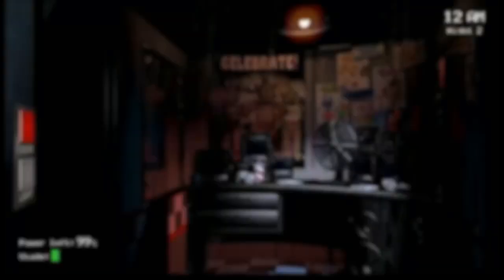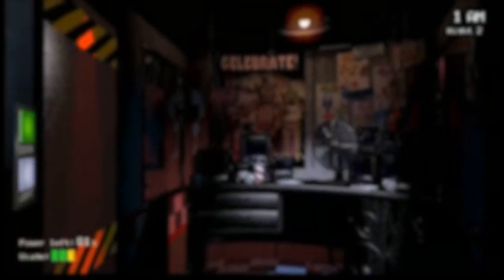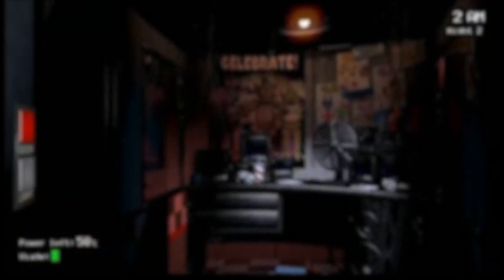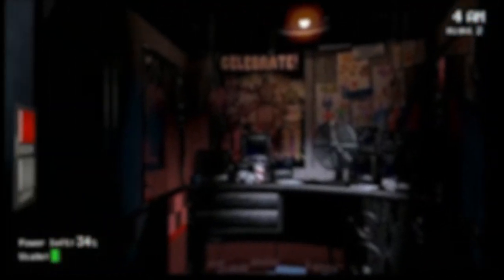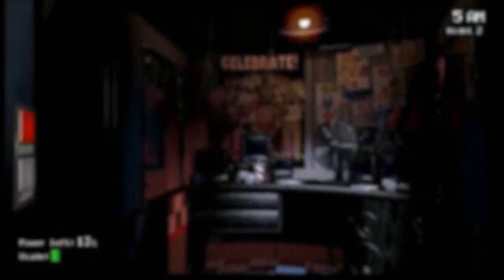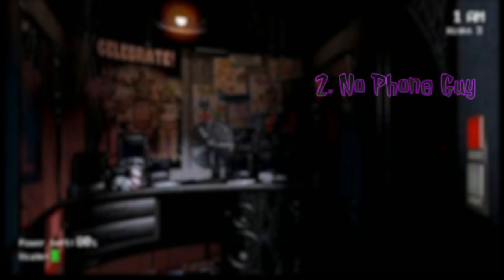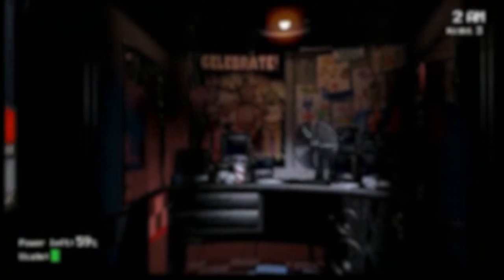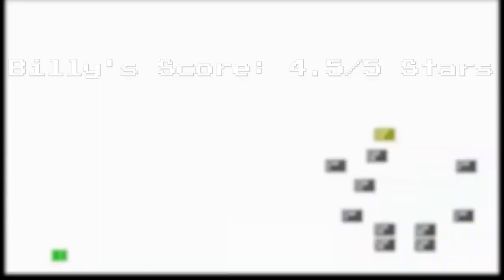Billy Reviews: Five Nights at Freddy's (SPOILERS)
Listen to the Field of Geeks Podcast!